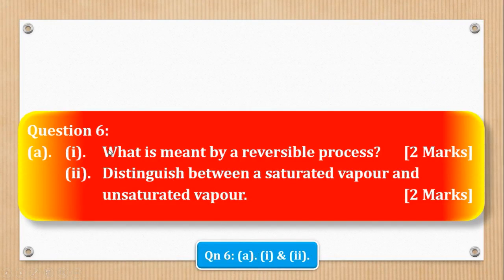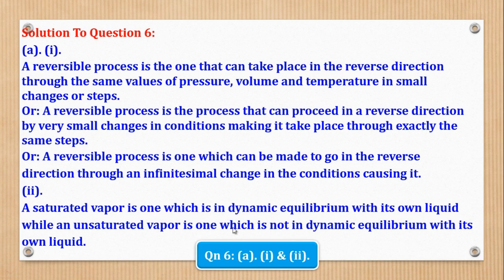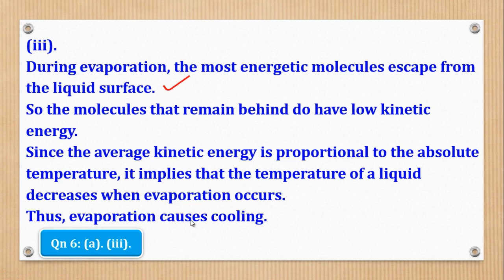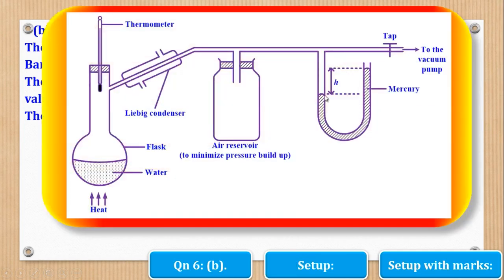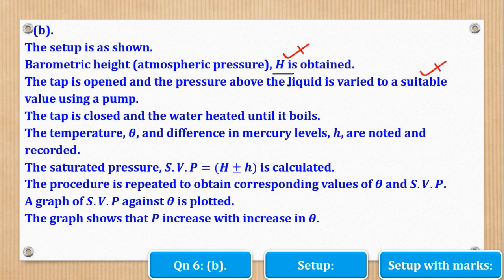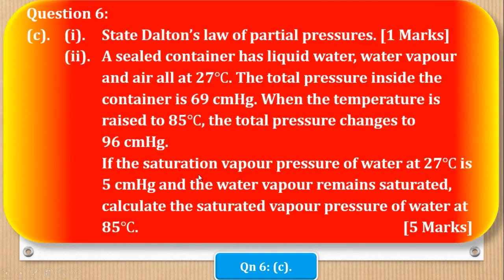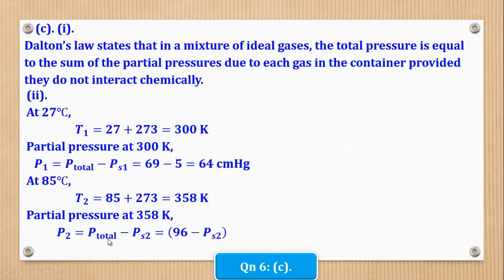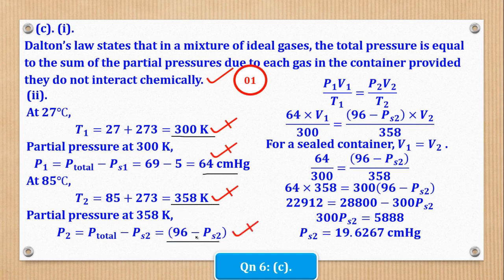006 - ALEVEL PHYSICS 1 UNEB 2019 SOLUTIONS QUESTION SIX (VAPORS)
In this video, I take you through the solutions to A-level Physics Paper 1 for U.A.C.E UNEB 2019; Particularly Questions Six (Vapors)